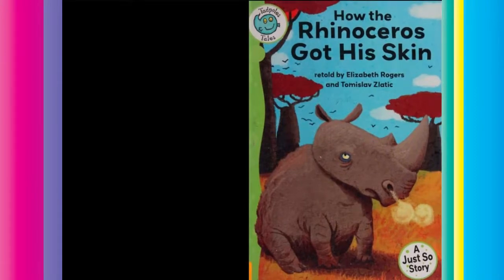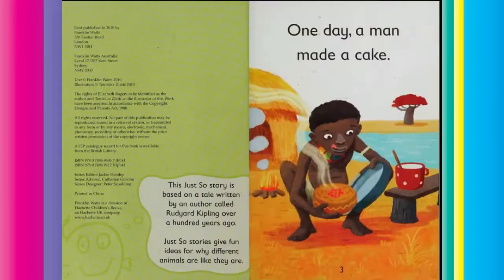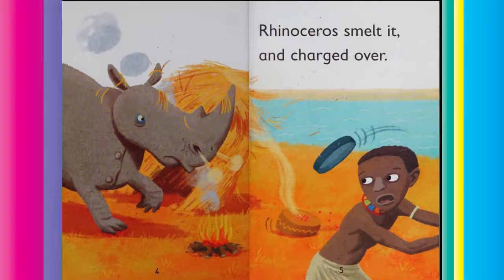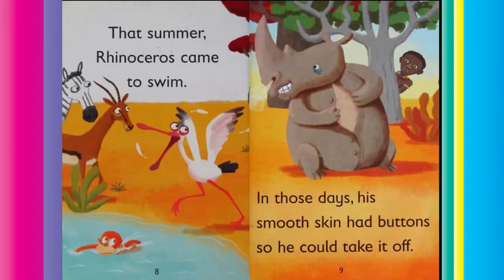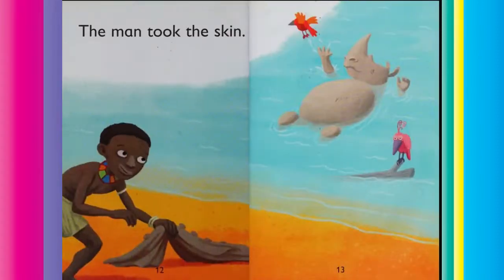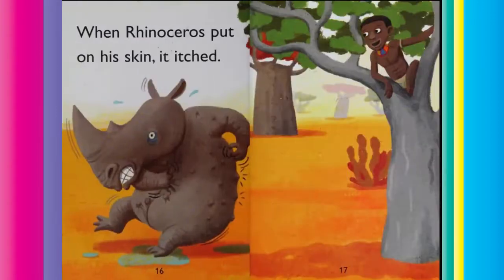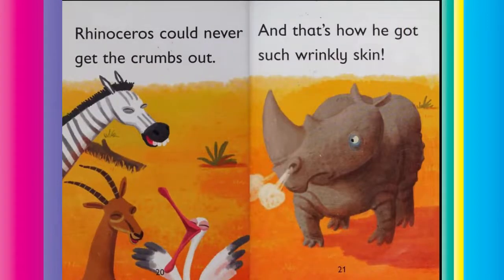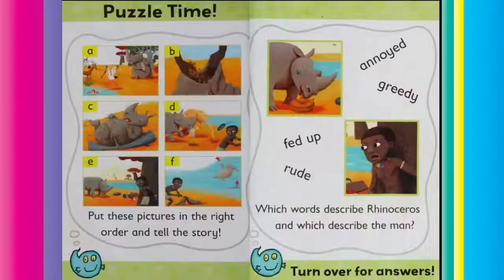💜How the Rhinoceros Got His Skin:📚Kids Storybooks Read by Dixy💖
In this story, smooth-skinned Rhinoceros rudely charges up and steals a man's cake. Then the man comes up with a plan to teach that rude Rhino a lesson!

by Elizabeth Rogers  (Author)
Publisher
Franklin Watts

If you are the author/publisher of the book and would like the video taken down, I would really appreciate it if you send me a note via email to and I WILL remove the video. Thank you!
Please support the authors and publishers of these amazing books by purchasing a copy for your family. There is something special in holding a book in your hands and turning its pages to experience that story. If you enjoyed the story do support the Authors and Publishers of this Amazing book by purchasing a digital or physical copy. You can find these online or at your local bookshop.

COPYRIGHT:
This book is not written or illustrated by us. This book is not ours. This video is only for read-along and educational purposes. ⬇️⬇️⬇️⬇️⬇️⬇️⬇️⬇️⬇️⬇️⬇️⬇️⬇️⬇️⬇️⬇️⬇️⬇️⬇️⬇️⬇️⬇️⬇️⬇️⬇️⬇️⬇️⬇️⬇️⬇️⬇️⬇️⬇️⬇️⬇️⬇️⬇️⬇️⬇️⬇️

🔷Copyright: This book is the intellectual property of the author, illustrator, and/or publisher. I am reading this book for the purpose of education.